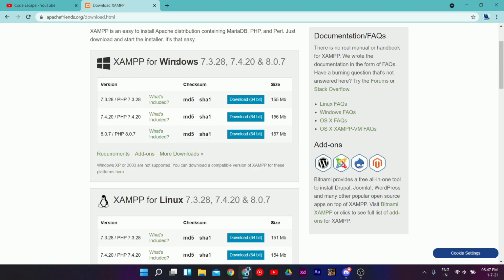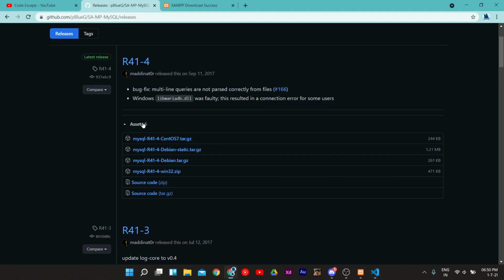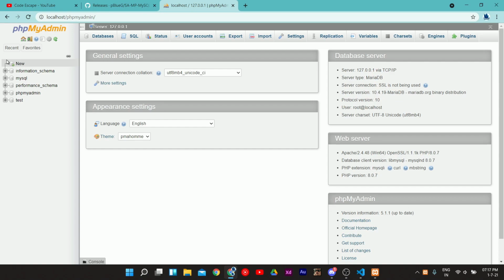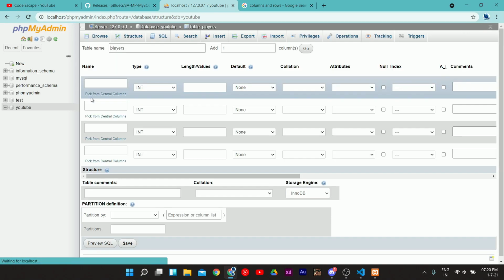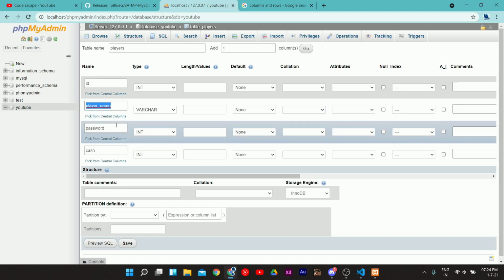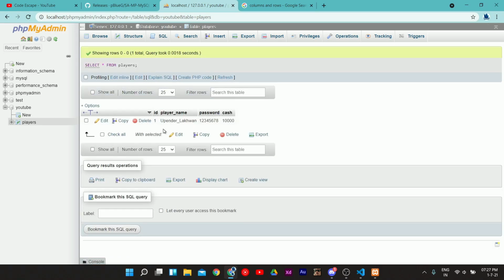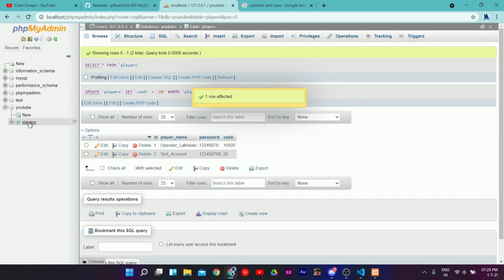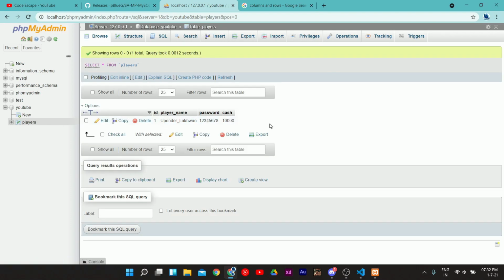MySQL + PAWN | How to use MySQL in PAWN🔥 | SAMP PAWN Tutorial #5 | LaKhWaN's Coding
In this video, I'll be showing you how to use MySQL with PAWN. This tutorial is a must-watch for anyone who wants to enhance their PAWN scripting skills and add a database to their SA-MP server.

Check the "About" section of my channel for more information.